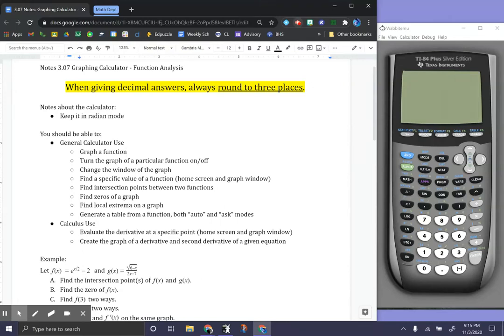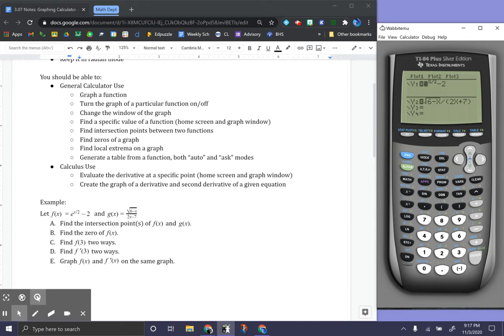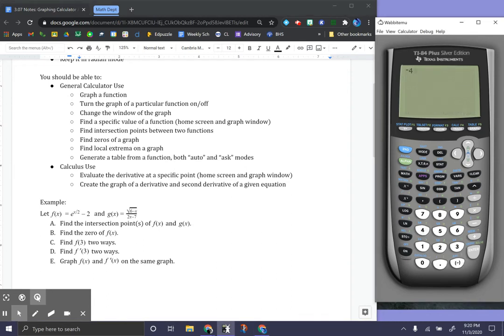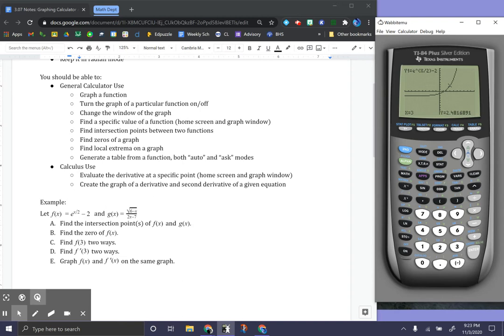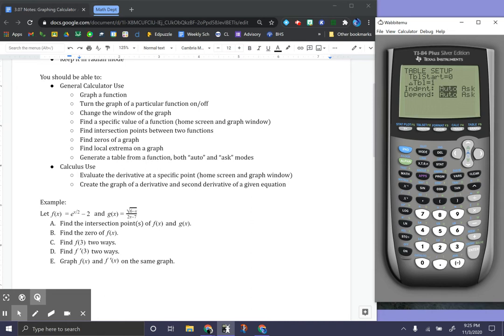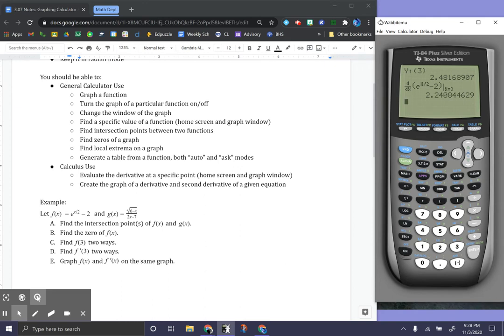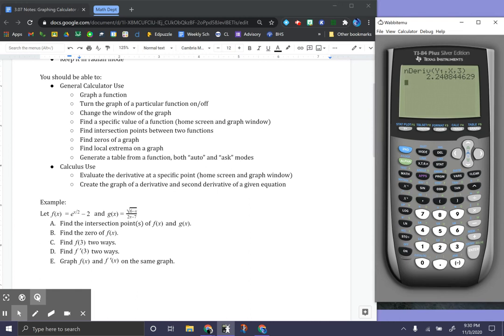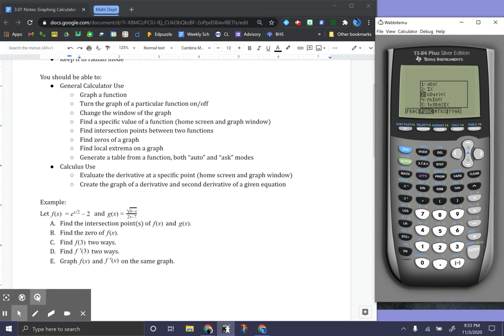AP Calculus and the Calculator (derivatives)